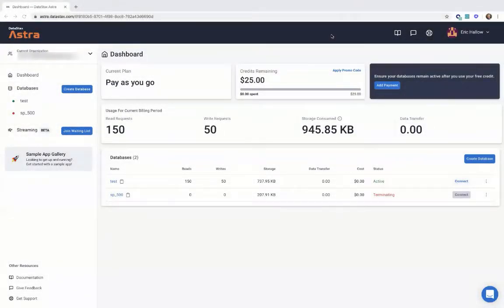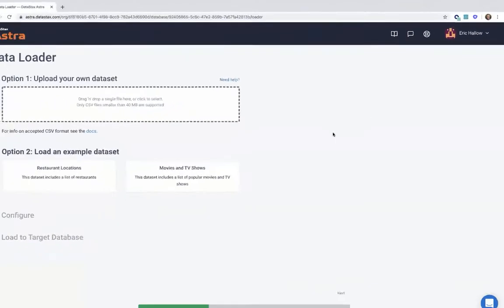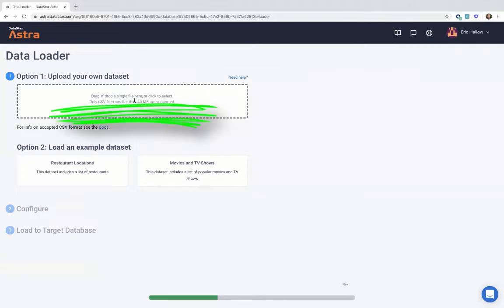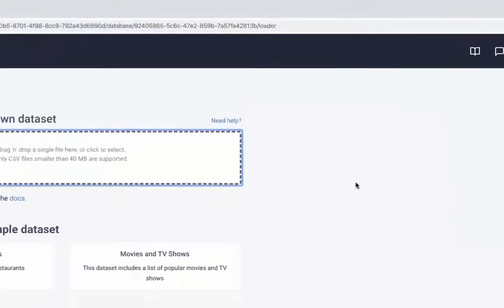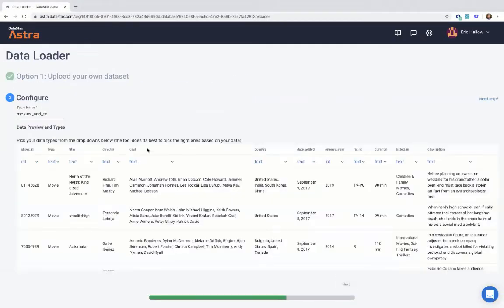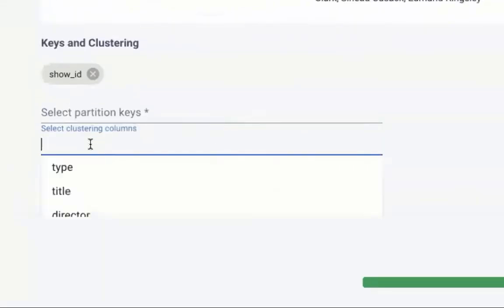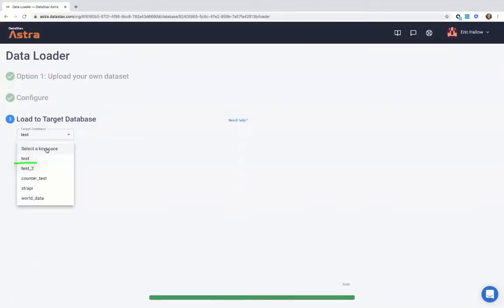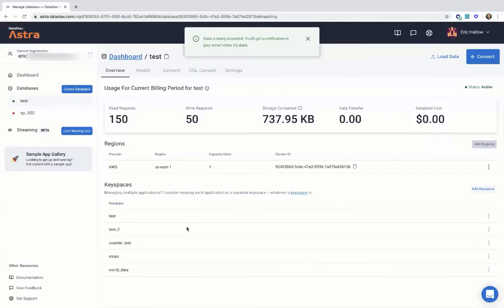How to use the Data Loader in Astra DB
How to upload a dataset or use Astra DB's built-in sample data.